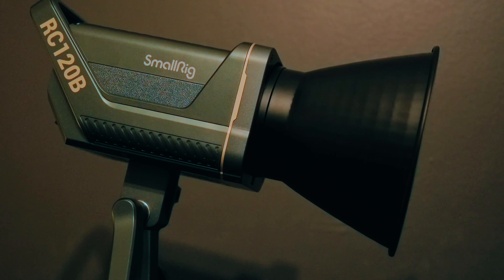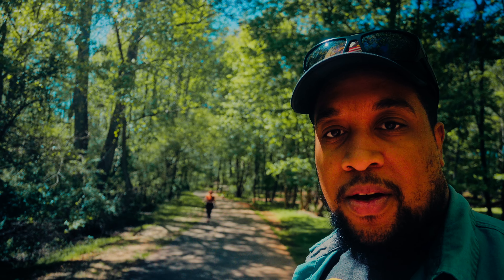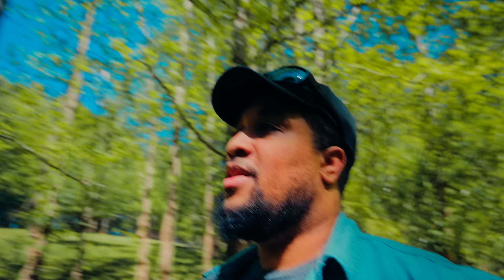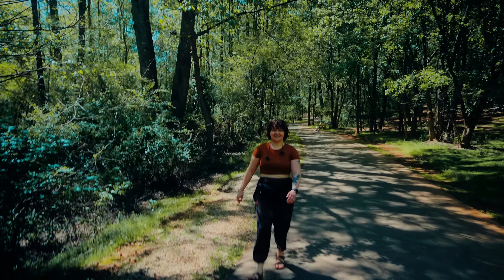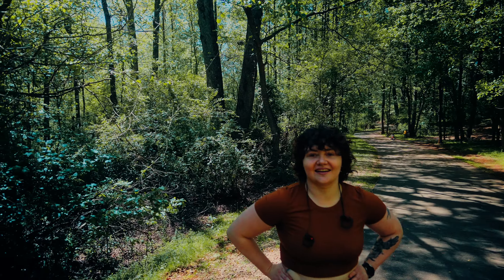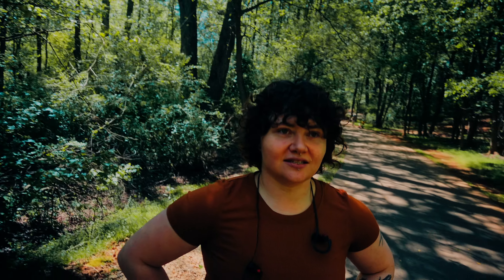It might not be the light we WANTED but it's light we NEEDED!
Welcome to our in-depth review of the Small Rig RC 120 B bi-color COB light! This powerful and versatile light is perfect for filmmakers, photographers, and content creators looking to enhance their lighting setup. In this video, we'll cover everything you need to know about this incredible piece of gear, from its features and specifications to real-life performance and practical use cases.

💡 Key Features:
- 120W power output
- Bi-color temperature range: 2800K - 6500K
- CRI - 96 and TLCI - 97
- Built-in fan and heatsink for efficient cooling
- Bowens mount for light modifiers compatibility

Let's continue to grow our amazing community of creators!

THE GEAR THAT I ACTUALLY USE ↓↓↓
MY FAV CAMERA OF ALL TIME
MY FAV CROP SENSOR VLOGGING LENS
MY FAV FX VLOGGING LENS (WHY THOUGH?)
BEST VLOGGING MIC
FAV TRIPOD FOR VLOGGING

I DON'T EARN ANYTHING FROM THE LINKS. ENJOY.